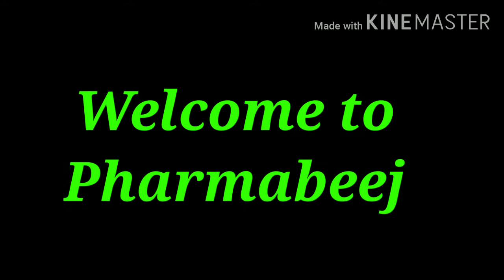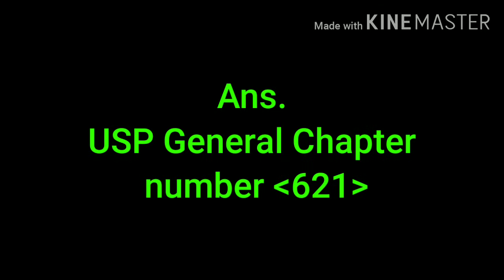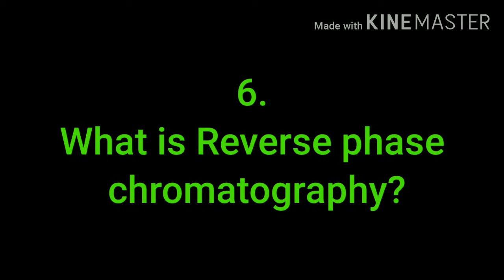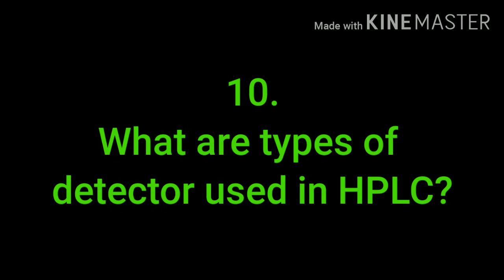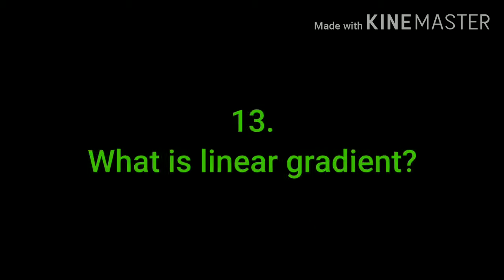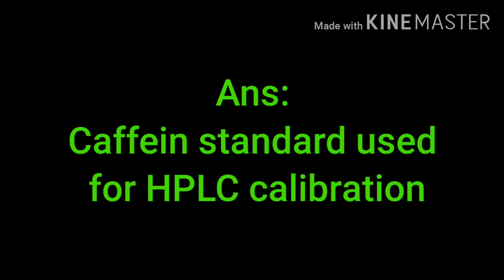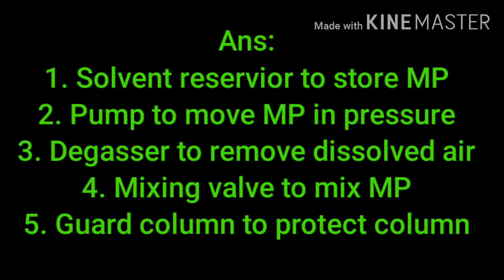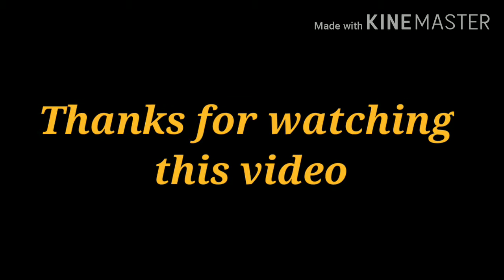HPLC interview Question and Answer | HPLC Q&A | Pharmabeej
Hello Friends,
@ Need support@

This is fourth part of our Question & A answer series of QC instruments. In this video I am going to cover HPLC interview Question and Answer.

In last three video we covered Question and answer on Dissolution, Q&A on UV visible spectroscopy ans Q&A on IR spectroscopy.

Chromatography USP general chapter number : 621

HPLC interview Questions, HPLC Question and answer, Answers of Interview question on HPLC, Answer of HPLC Q&A, Answers of HPLC interview questions

If you want to see previous video check here-

Difference between Assay, potency and purity with examples...